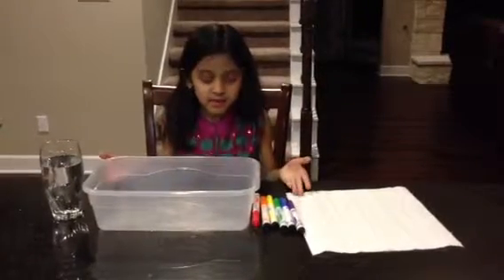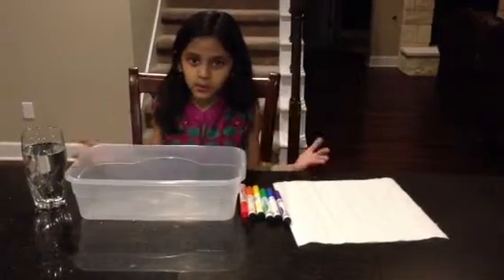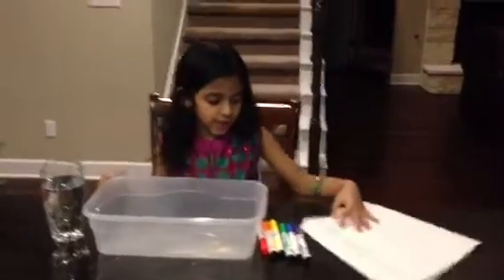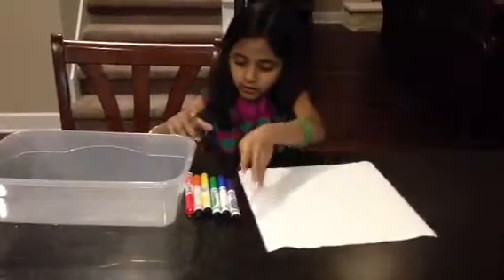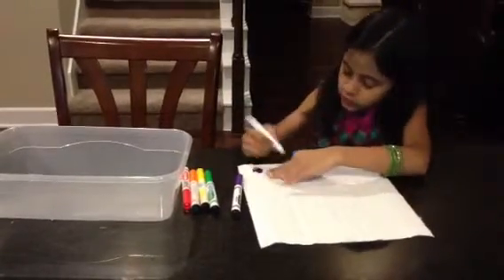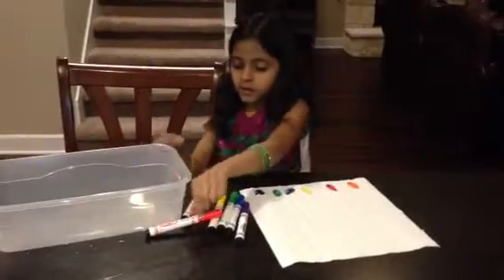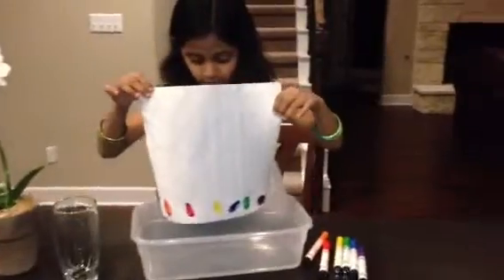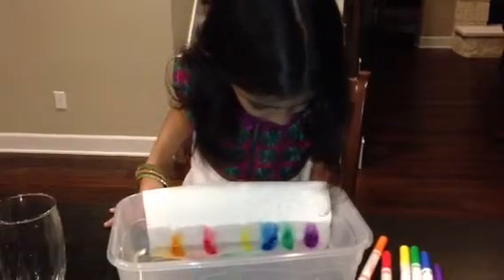Ann's demo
Absorption